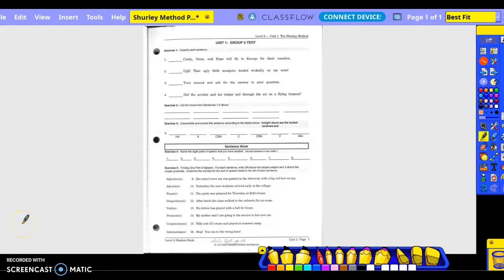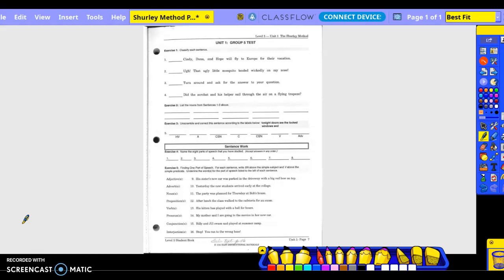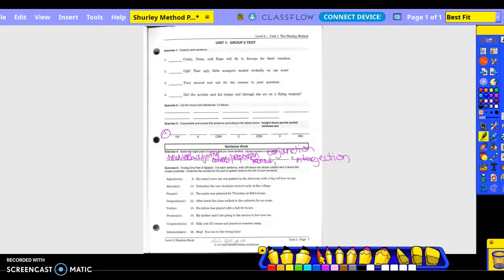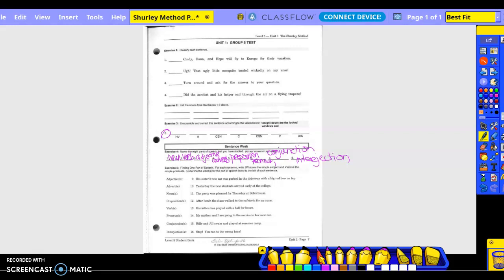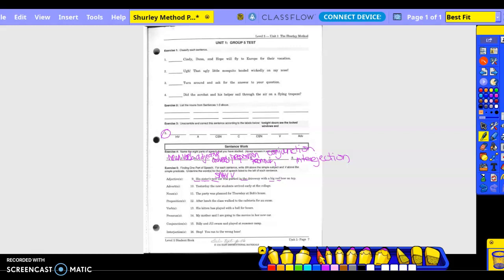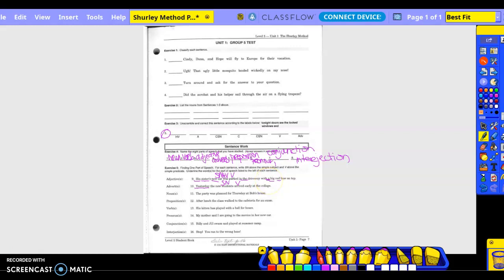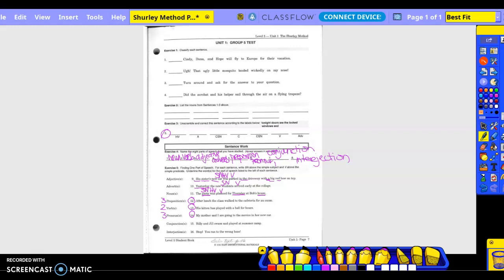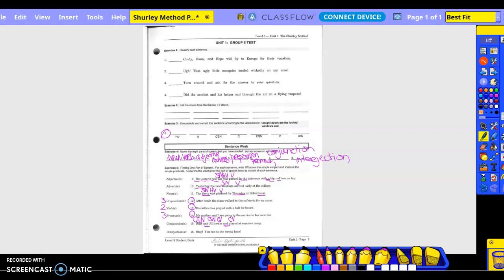5th Grade Shurley Method Page 7, Part 2